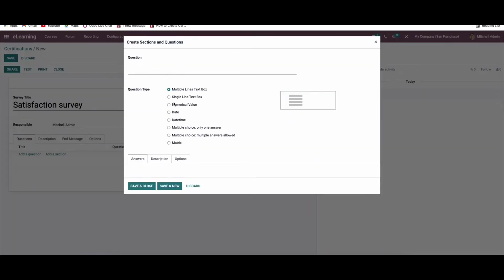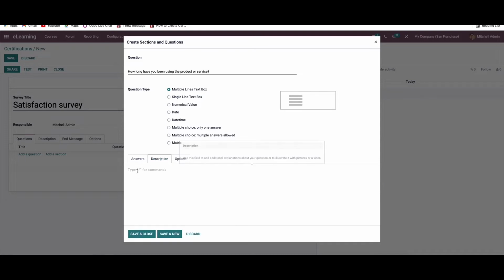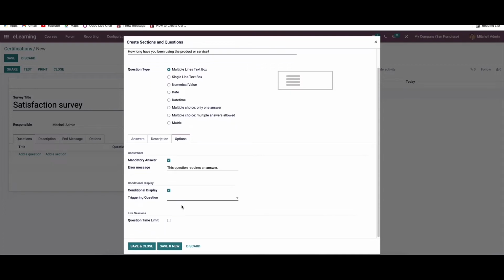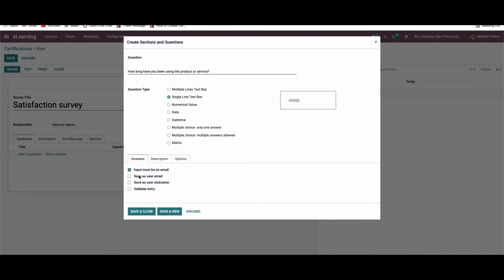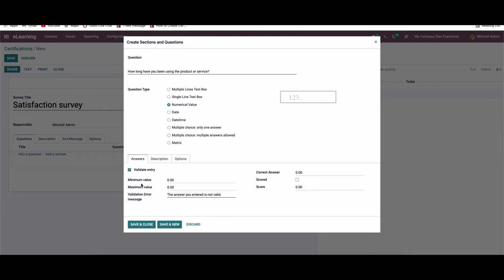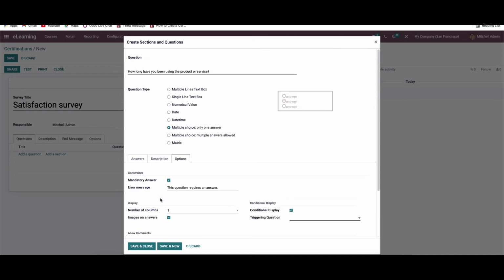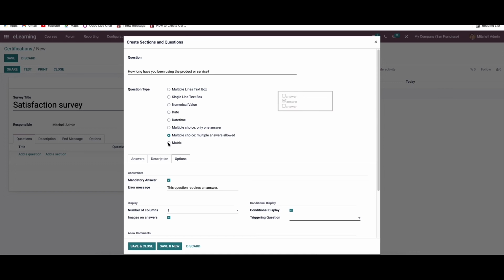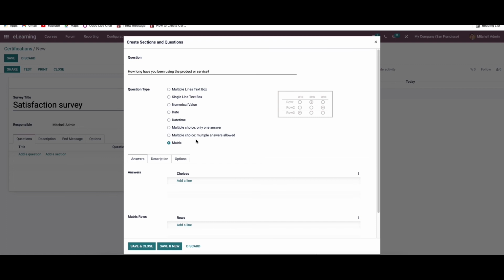How to Create Certification Questions in Odoo 15 eLearning| Odoo Functional Tutorial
The Odoo eLearning platform provides you with an exclusive analysis method that will allow you to test your student’s progress and achievements.

Video Chapters
00:00 Introduction
00:37 Goes to Certification Survey Creation
01:48 Analyse Question Types - Multiple Line Text Box
03:36 Single-line Text Box
04:37 Numerical Value
05:13 Multiple Choice, Only One Answer
06:19 Multiple Choice, Multiple Answers Allowed
07:00 Matrix

The certification programs available in the Odoo eLearning module will allow you to create and define well-structured Certifications for your courses.

Using this platform, you can create various types of certification questions based on your courses and contents.